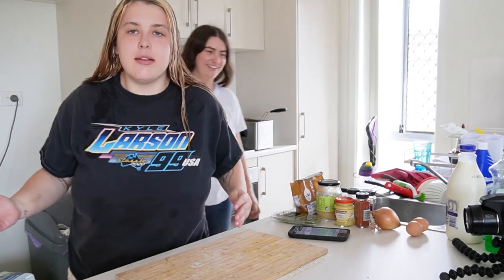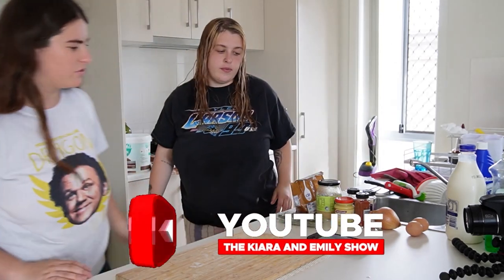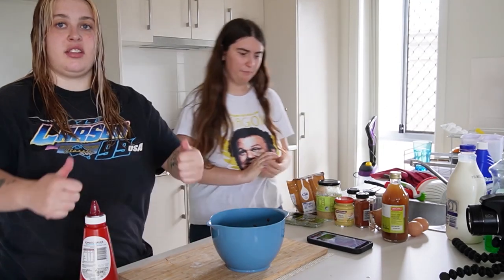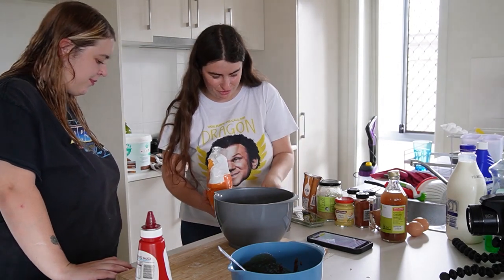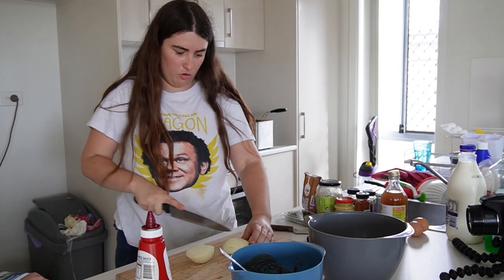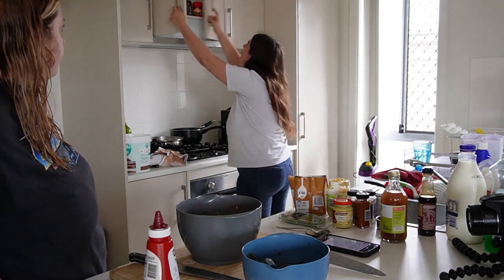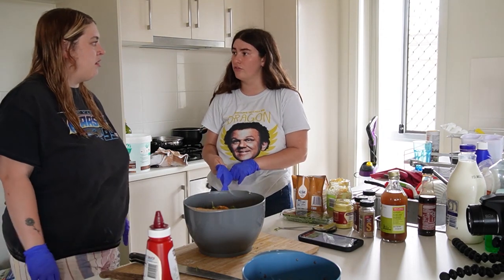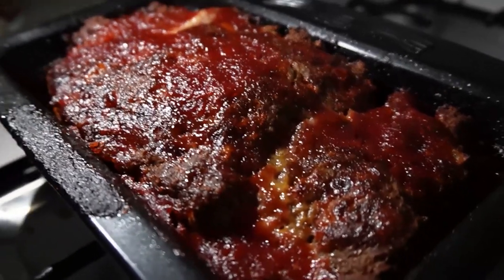Kiara and Emily celebrate meatloaf with meatloaf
In our first ever video we celebrate the life of meatloaf by making some classic American meatloaf, recipe below